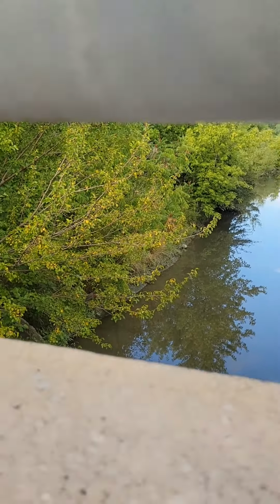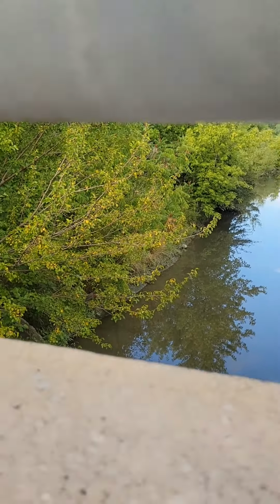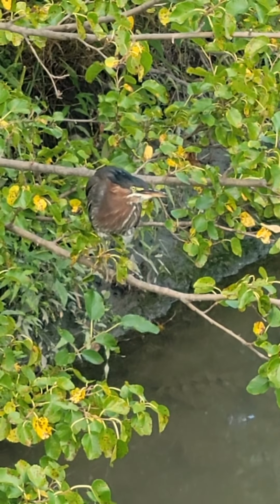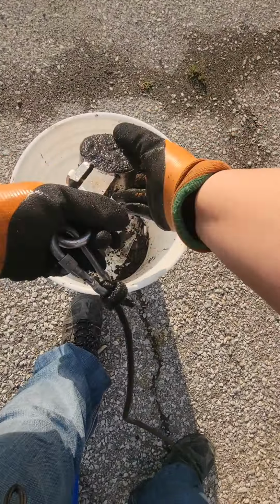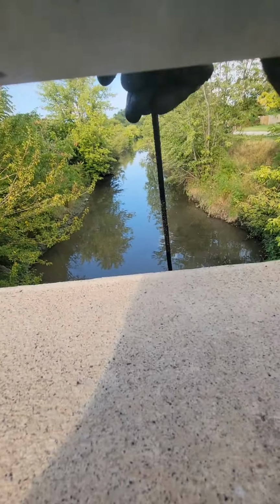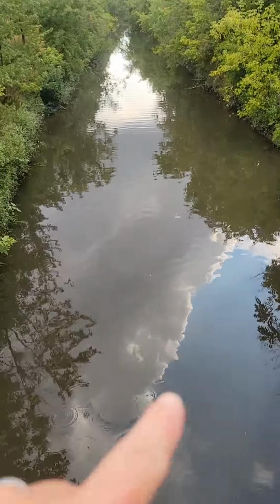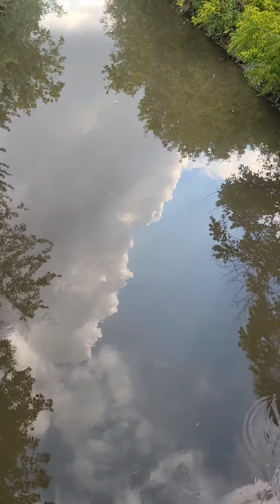Another Day Of magnetfishing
RANDOM & PROUD